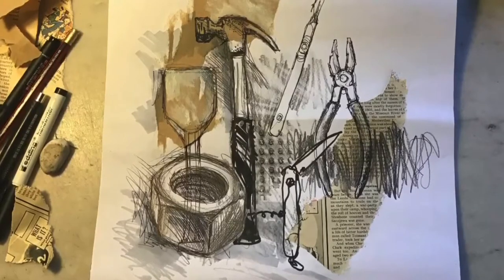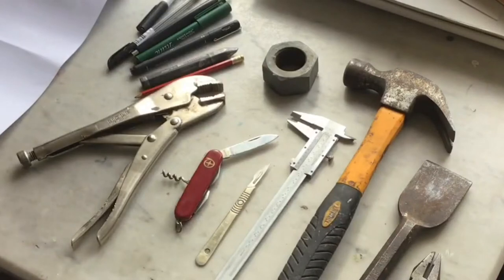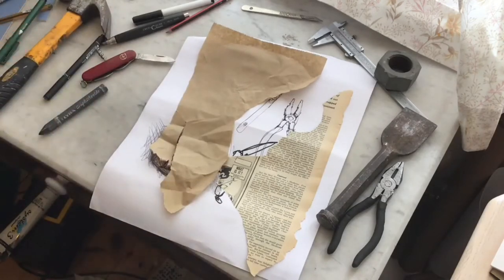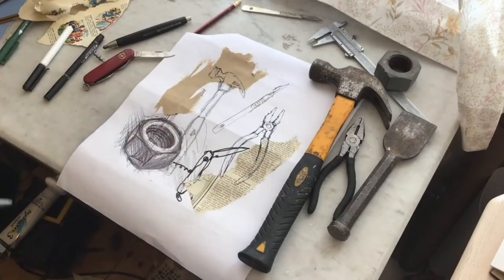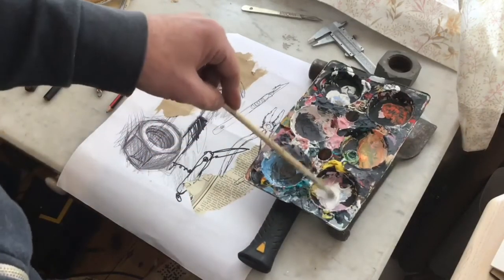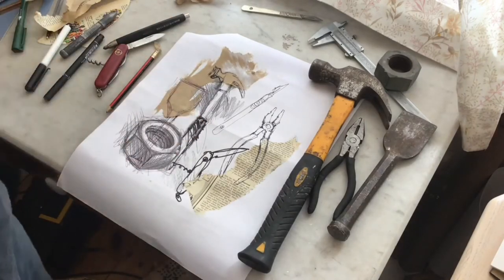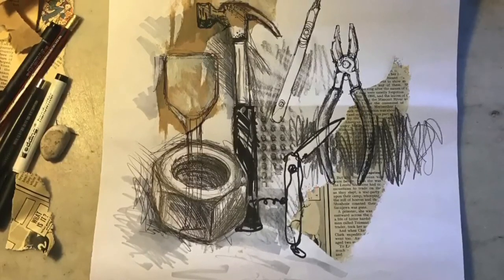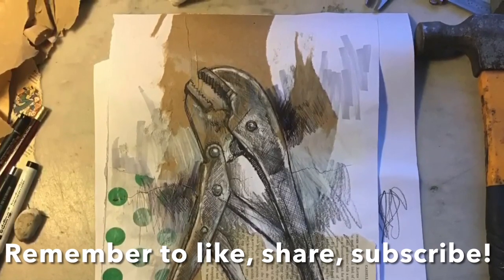How to improve your drawing skills!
Tips and techniques to spice up your drawing practice. Continuous line, textures, negative space, mixed media - all of these will spice up your observational work and present new possibilites.